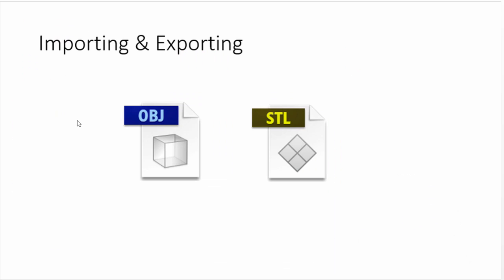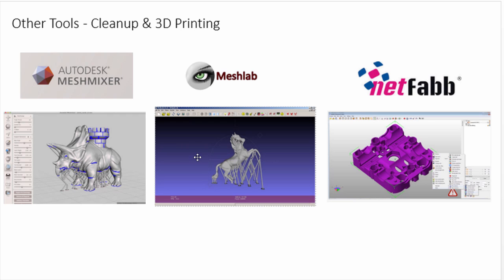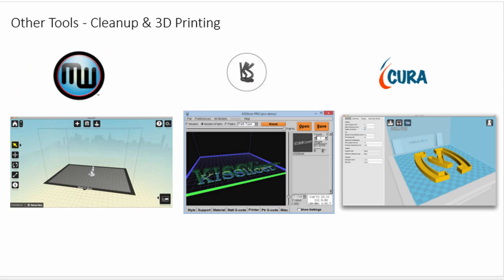3D Modeling of Organic Shapes 1: Overview of 3D CAD Packages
This is part 1 of a series of videos that introduce organic 3D modeling techniques that allow the generation of arbitrary non-geometric shapes. This video gives a brief overview of various 3d modeling, mesh repair, and 3D printing techniques.

This video was developed for Makecourse-Art, where engineering and art student teams apply artistic and engineering design principles to the development of a 3D printed animated sculpture. The Makecourse was developed at the Electrical Engineering Department at the University of South Florida. for more in-depth videos about building projects with the Arduino and 3D printed parts.